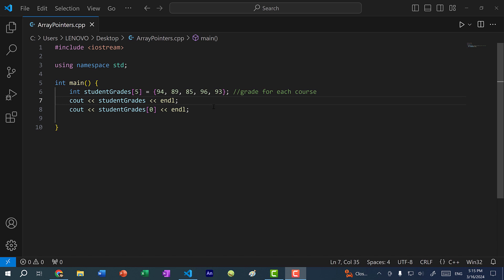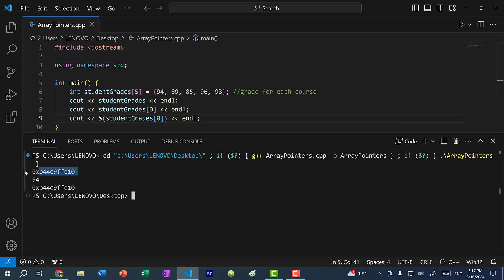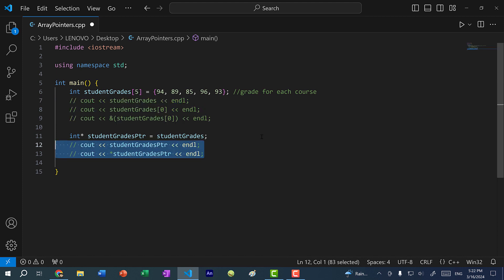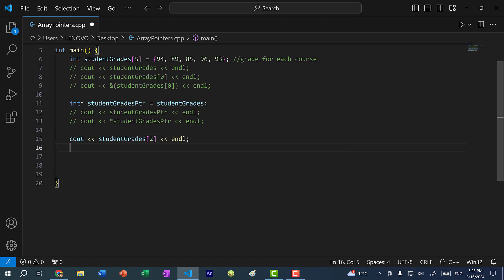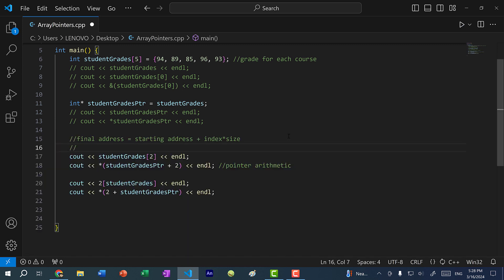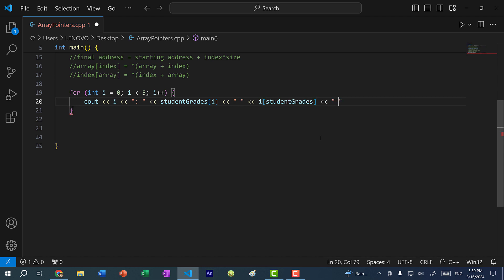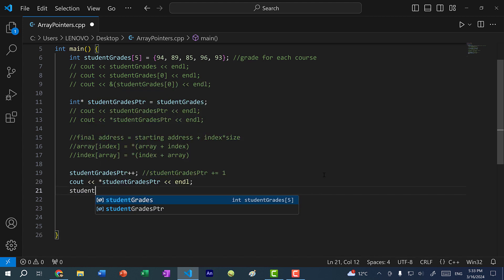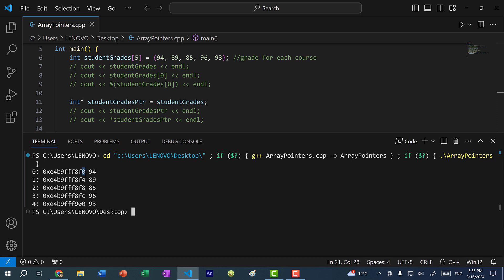C++ Pointers and Arrays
C++ Pointers and Arrays, also known as Array Pointers. In this video, you will have a more in depth understanding of how an array works. Because an array is a contigious block of memory, we can use a pointer to point to an array's starting memory address. With a pointer, we can also modify the array using pointer arithmetic, which is how indexing works in an array. Basically, the syntax array[index] is equal to *(array + index), and you can use either one for arrays and pointers to arrays.